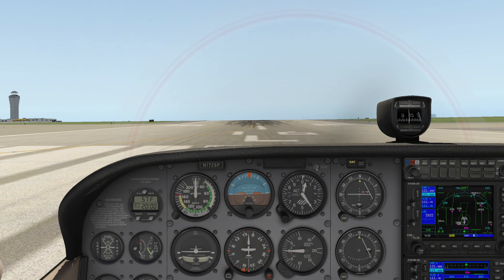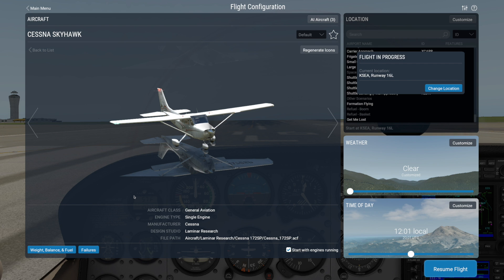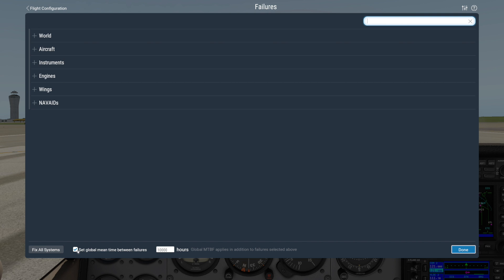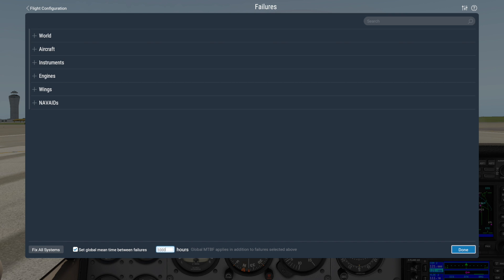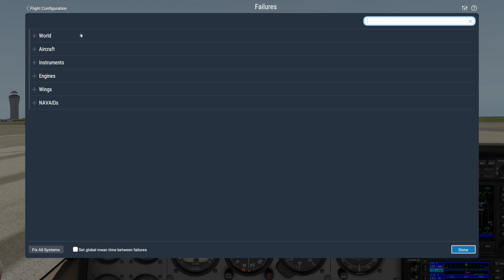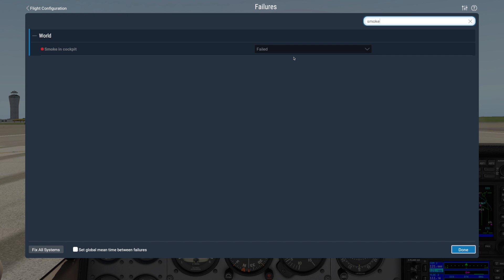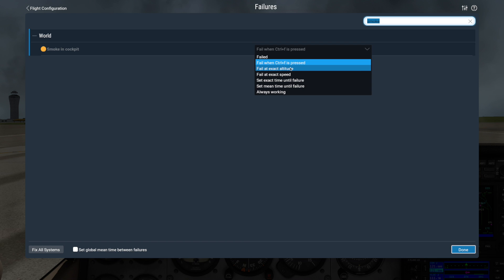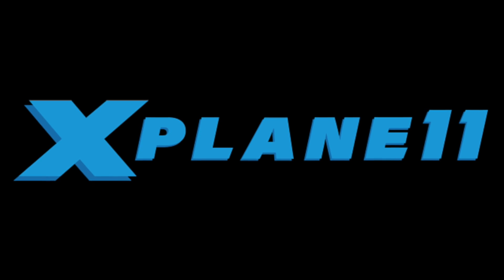Setting Failures in X Plane 11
This tutorial explains how to use the failures screen in X-Plane 11 to practice for emergency situations or make your flight more challenging.